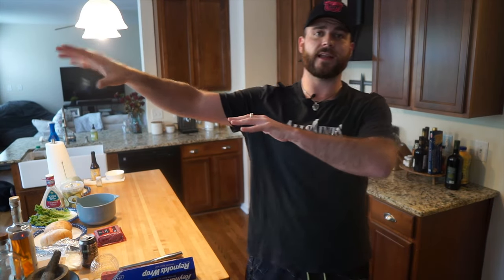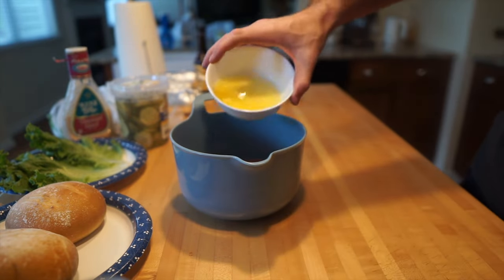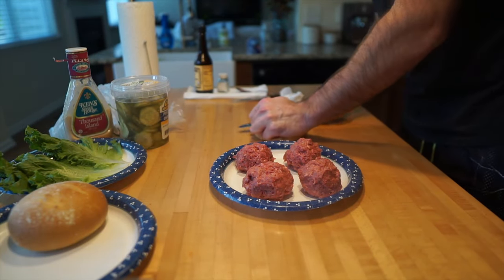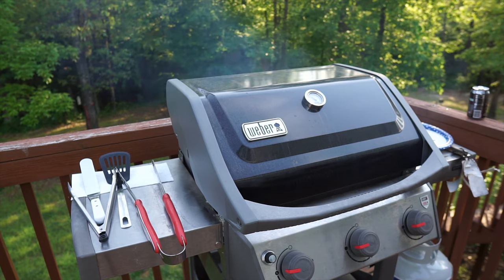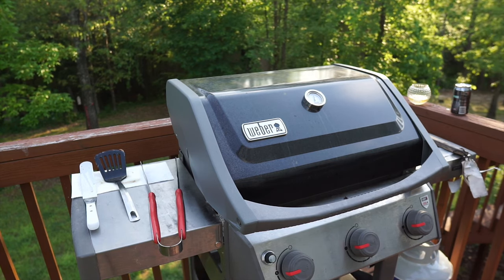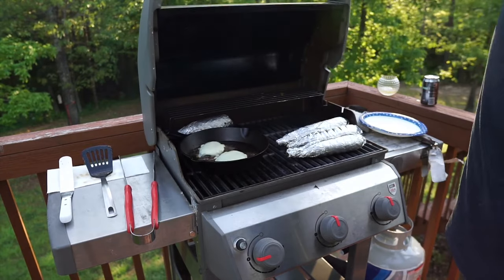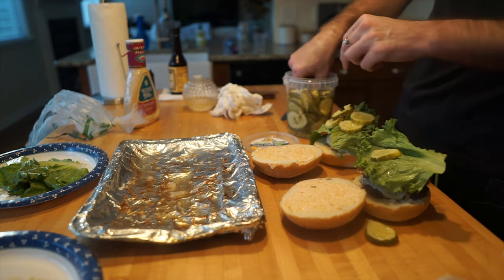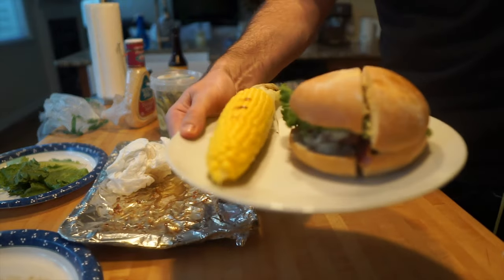The Deli - SMASHBURGERS | Episode 5 (How-To)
Ingredients List -
1 Lb. Ground Beef of Choice
1 Tbsp of Worcestershire Sauce
1/2 Stick of Melted Butter
Toppings of Choice

We used
Lettuce
American Cheese
Pickles
Bacon
Thousand Island Dressing

PureVPN lets you enjoy the world of gaming without any restrictions!